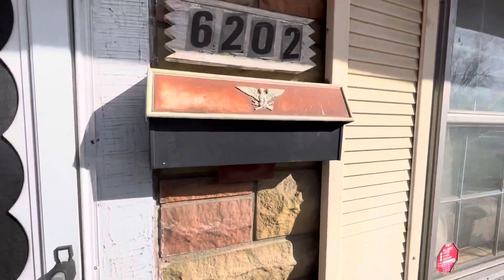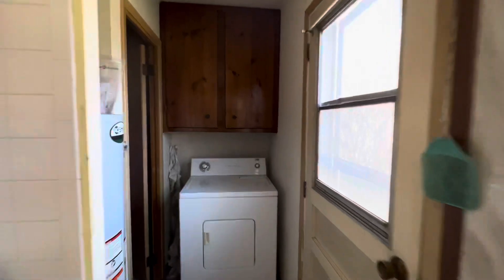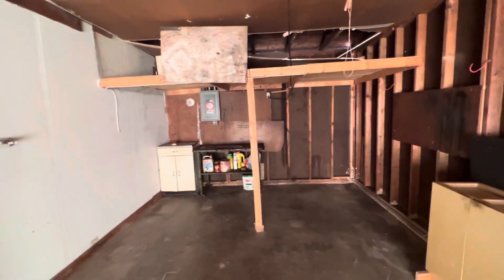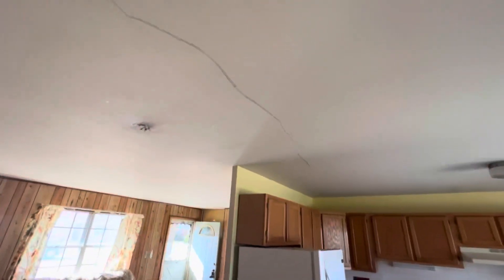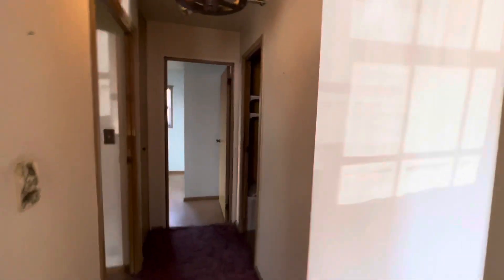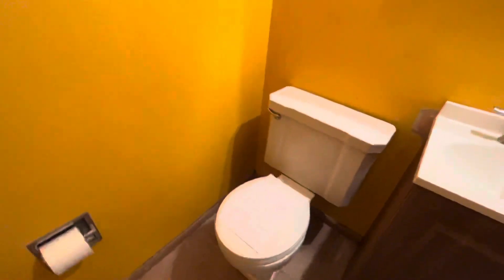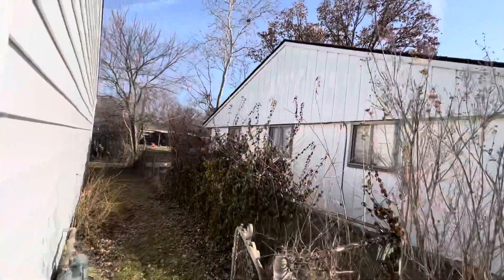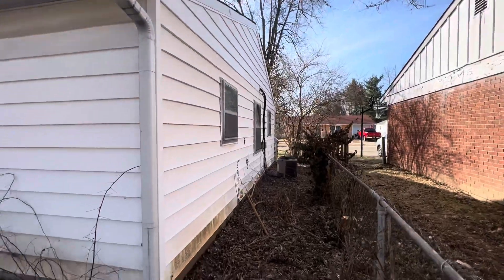6202 Promenade Ct. - Interior